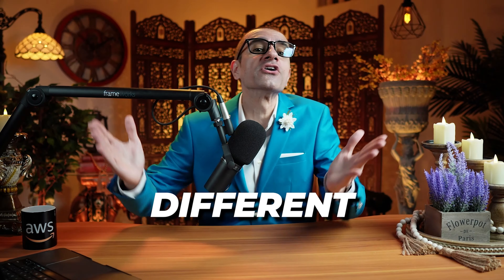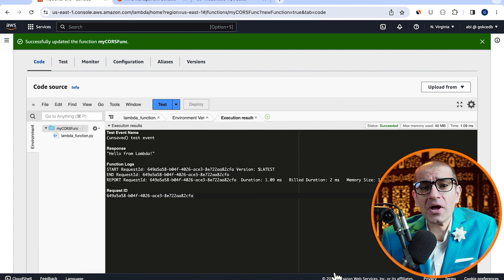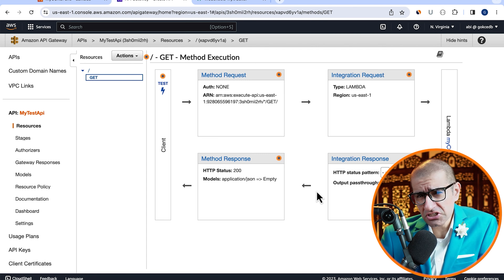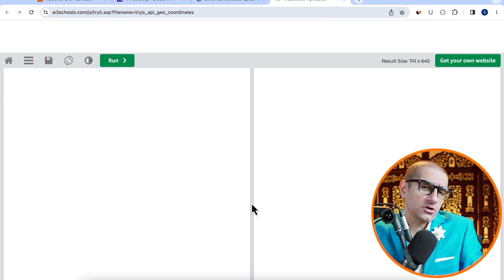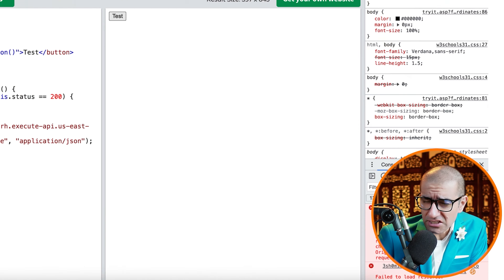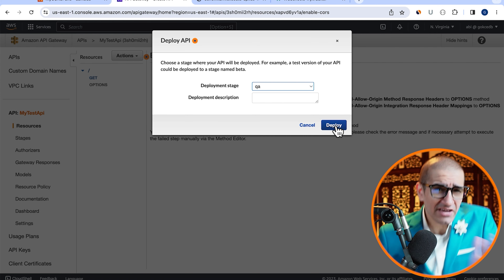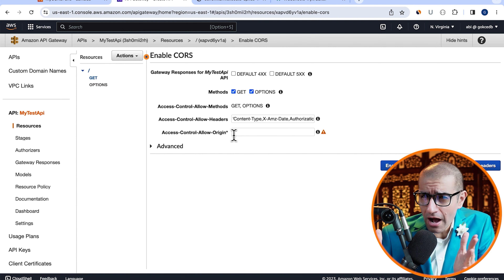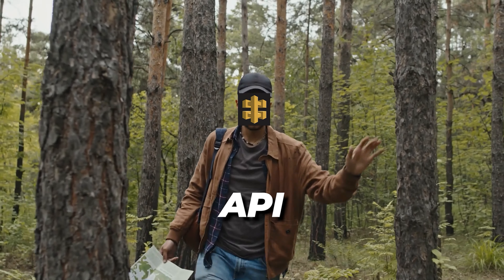AWS API Gateway 👉 Enable CORS Tutorial 🔥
You have a REST API which is integrated with an AWS Lambda function and deployed with the Amazon API Gateway.

Now you want to enable CORS or cross-origin resource sharing so you can call your API using an HTTP request from a different domain.

How do you do this using the API Gateway? Let's find out.

Amazon API Gateway is a fully managed service that makes it easy for developers to create, publish, maintain, monitor, and secure APIs at any scale. APIs act as the "front door" for applications to access data, business logic, or functionality from your backend services.

P.S. Why did the developer get lost in the jungle with Amazon API Gateway?  Because they followed the documentation's "path" parameter a little too literally and ended up in a wild endpoint!